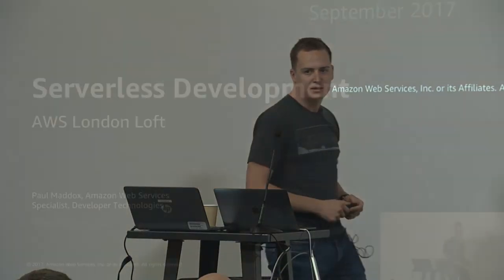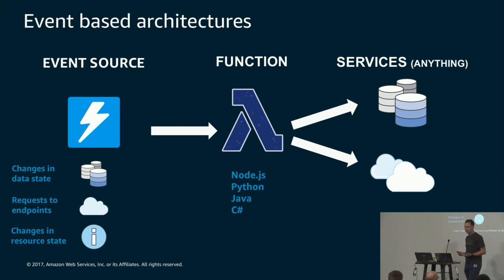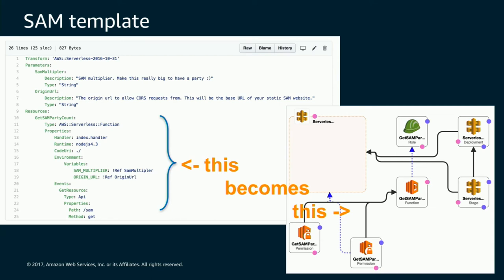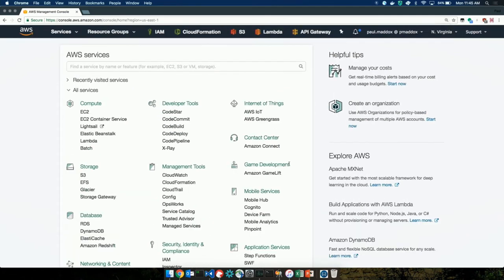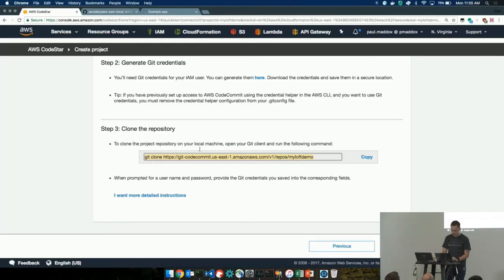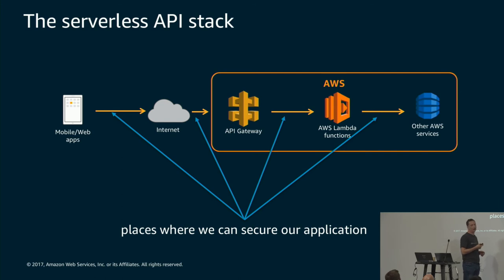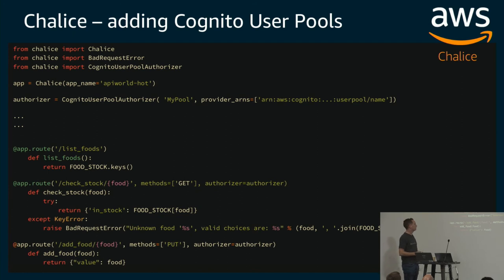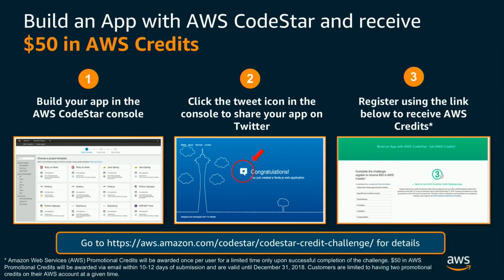Live from the London Loft | Serverless Development Deep Dive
for more information on the current live coding shows, upcoming episode schedule, or for recordings of previous broadcasts. To learn more about the AWS Pop-up Loft | London, please

Host: Paul Maddox, AWS Specialist Solutions Architect
Live from the London Loft, AWS Specialist Solutions Architect, Paul Maddox dives deep on the best practices for developing Serverless applications. This session will cover local development, testing, debugging, followed by deployment best practices (CI/CD). Paul will also cover common security (authentication/authorization) strategies as well as performance tuning tips.